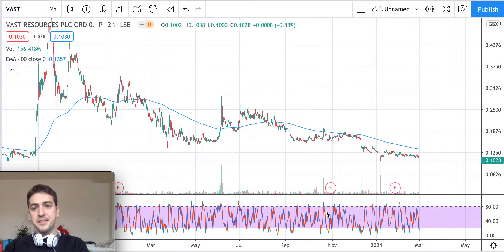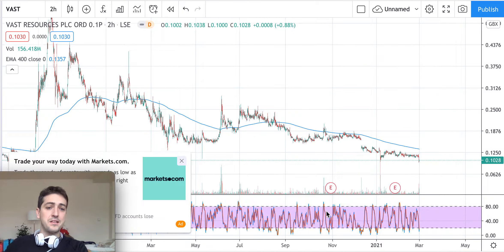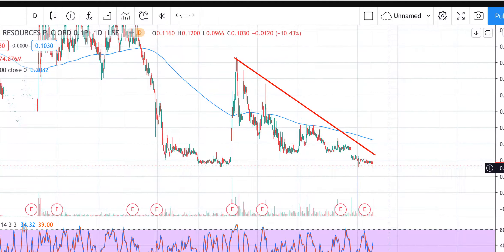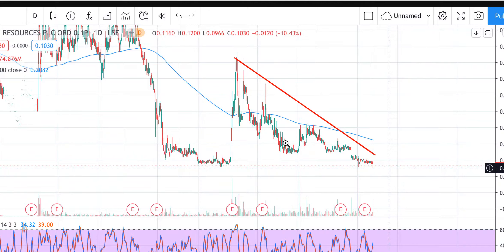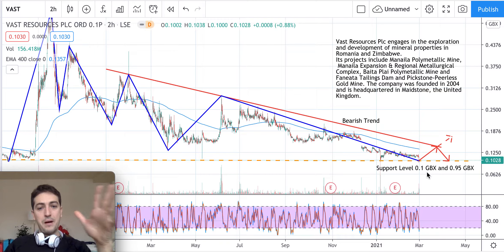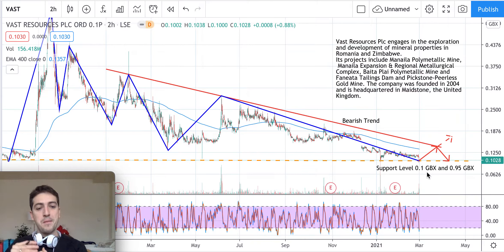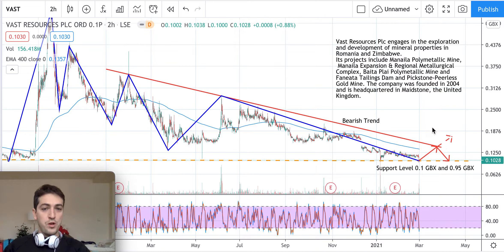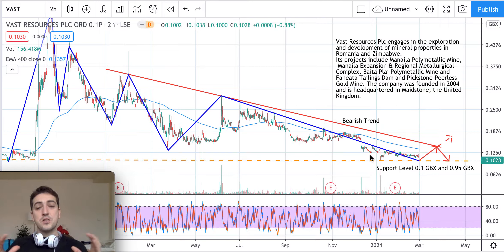Vast Resources stock analysis - Vast Resources stock forecast, Vast Resources plc Stock - VAST Stock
Vast Resources stock analysis -  Vast Resources stock forecast with Technical Analysis -  Vast Resources plc Stock - VAST Stock
Bearish Trend - the Idea would be to invest following the trend direction, hence go short only if the support levels 0.1 and 0.95GBX will be broken otherwise HOLD.
Technical analysis shows the beginning of a possible really and perhaps a start a new bullish behaviour, so the best option currently is to Hold.

Vast Resources Plc engages in the exploration and development of mineral properties in Romania and Zimbabwe. Its projects include Manaila Polymetallic Mine, Manaila Expansion & Regional Metallurgical Complex, Baita Plai Polymetallic Mine and Faneata Tailings Dam and Pickstone-Peerless Gold Mine. The company was founded in 2004 and is headquartered in Maidstone, the United Kingdom.